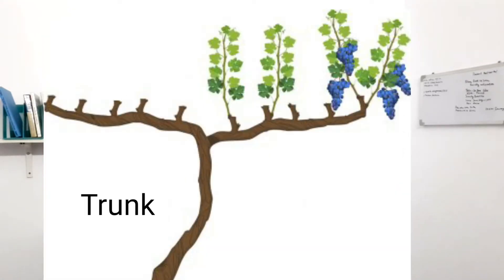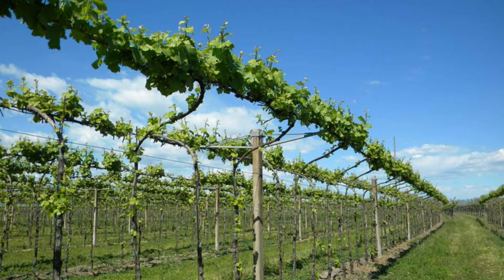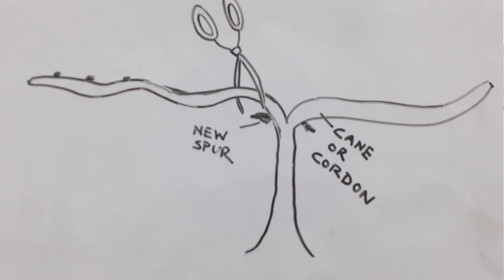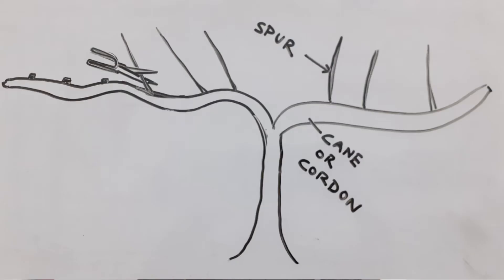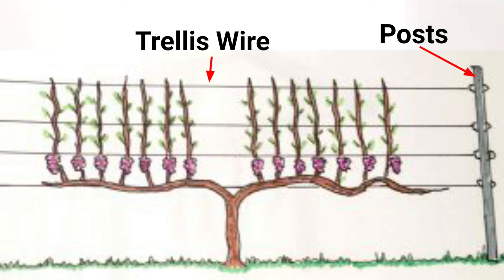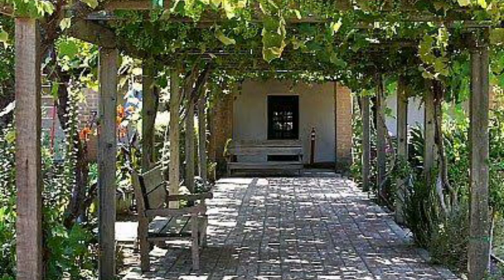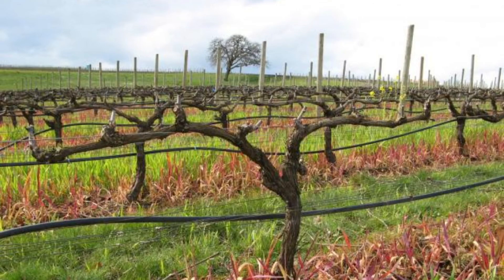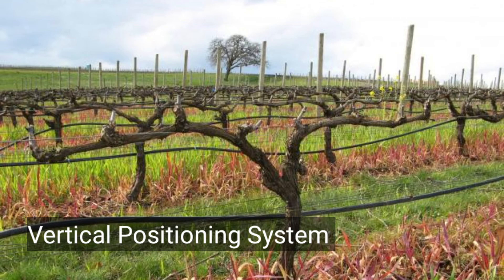Types of Vine Training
Vine training is an important aspect of viticulture to ensure good quality grape which can produce a good quality wine.
Depending upon the region's climate, micro climate certain changes required in the vine training system which is the result of long experience of vintners on the basis of trial & error.
The prominent Vine training systems have been covered in the video which is the basis of any Wine education.